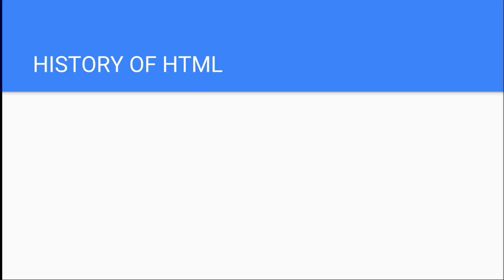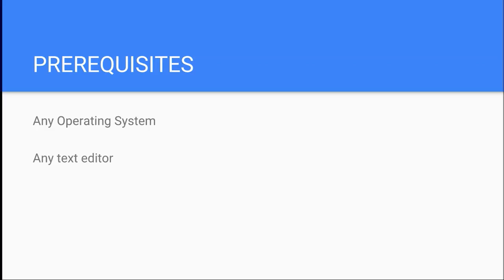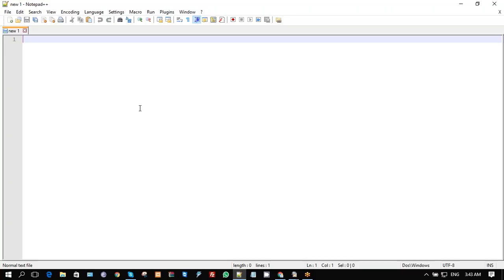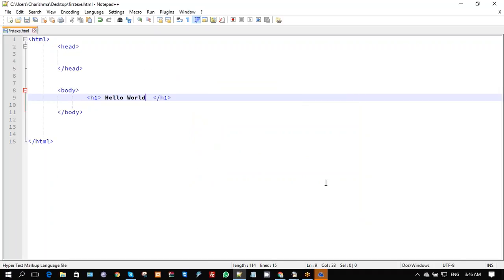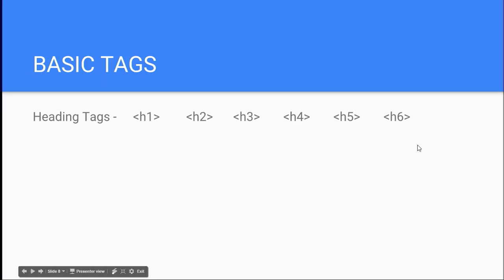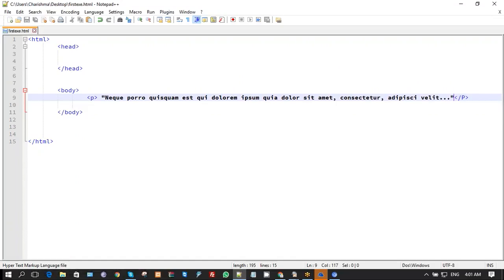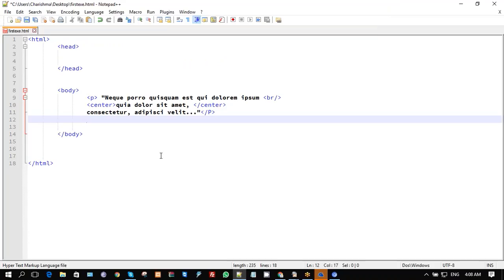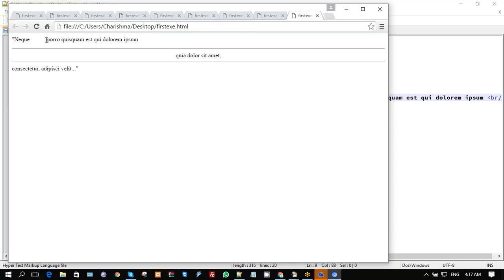html part 1